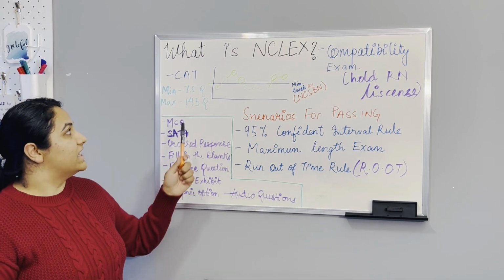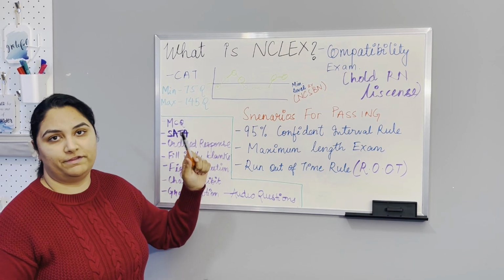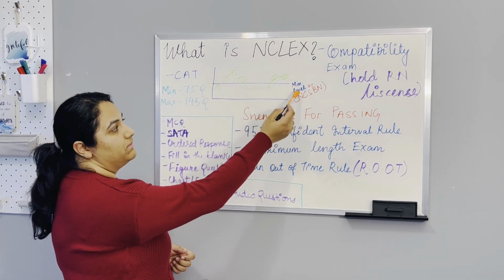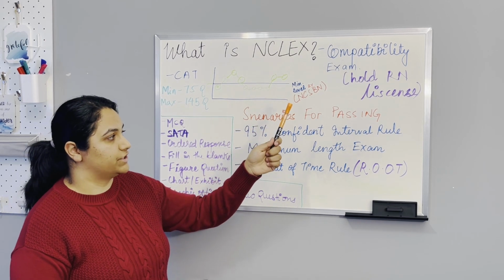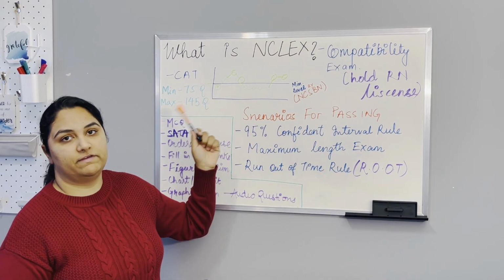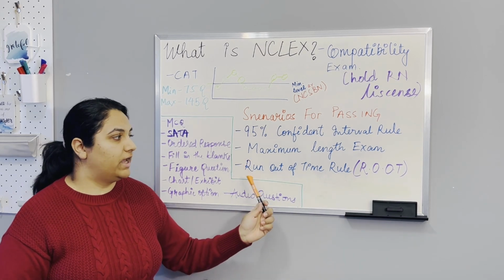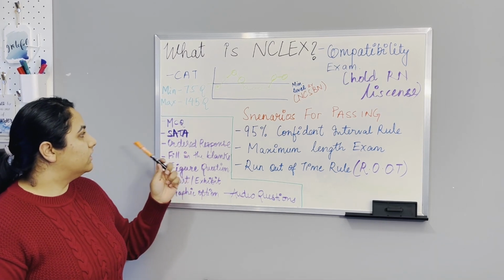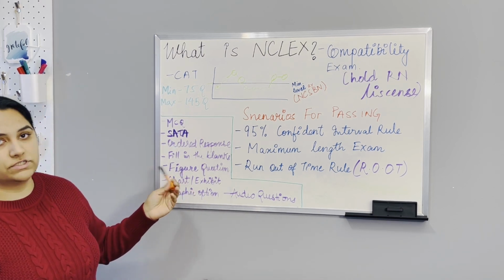What is nclex? and must watch for NEXT GEN facts.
basic knowledge about the NCLEX exam and upcoming changes to nclex.